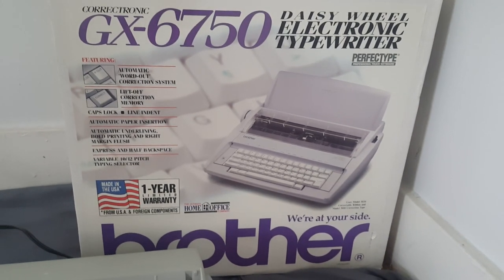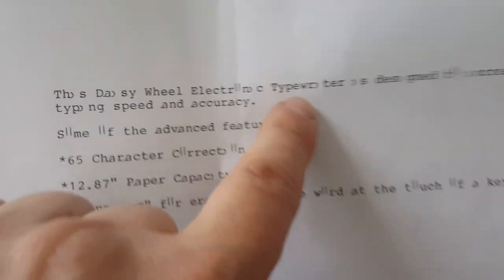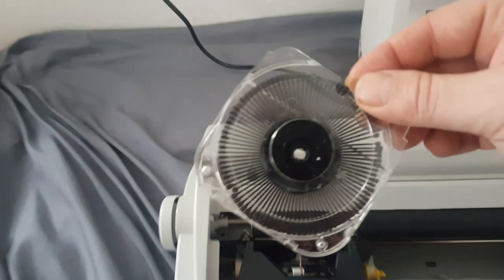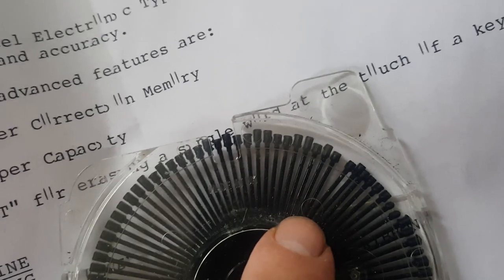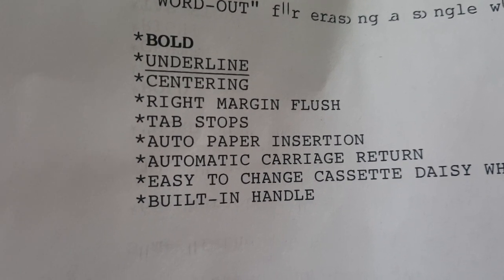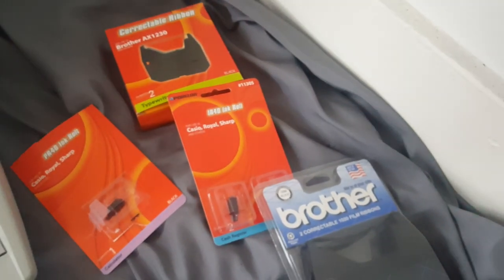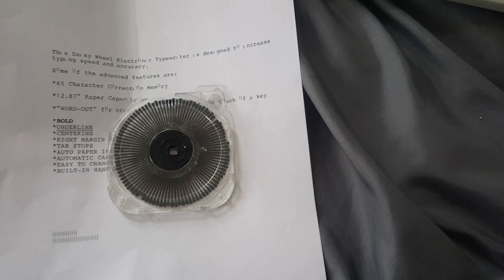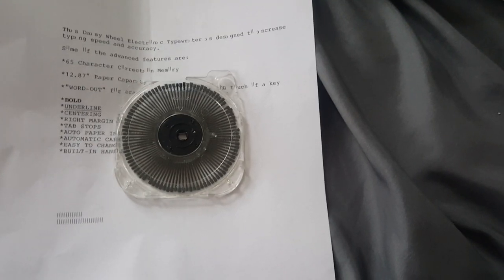Brother GX-6750 How To Replace Daisy Wheel Cartridge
How to replace daisy wheel cartridge in a Brother typewriter